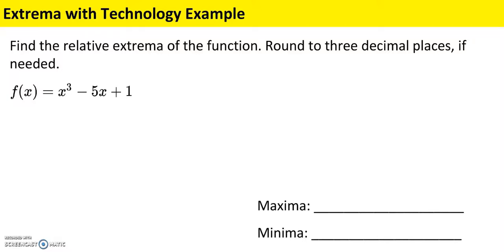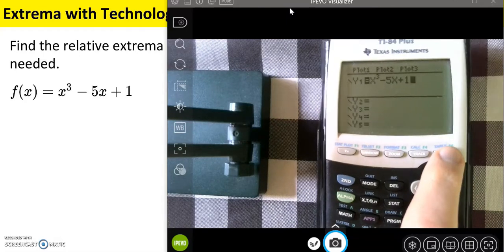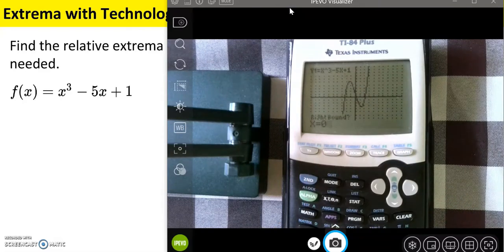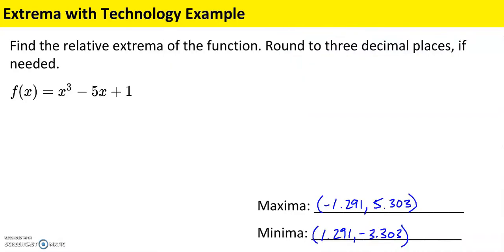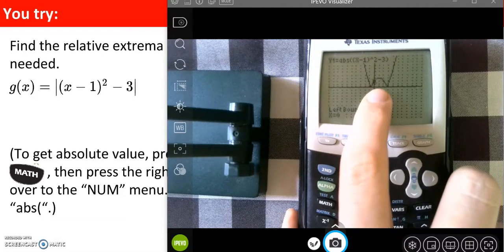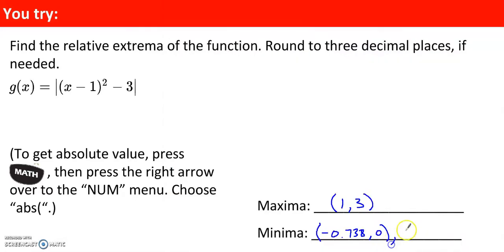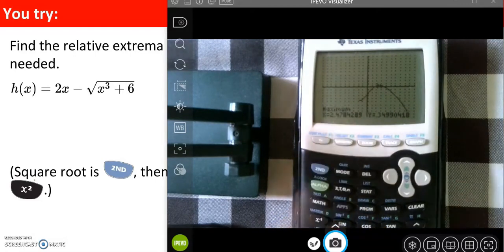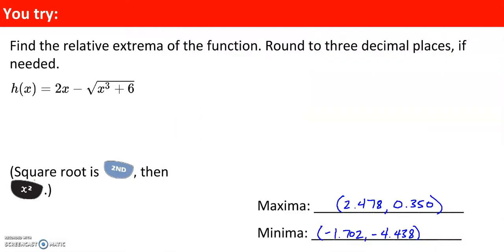1-2: Extrema with Technology (Pre-Calculus/College Algebra CC)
1-2: Determine the relative extrema of a function using a graphing calculator. Made specifically for the Pre-Calculus/College Algebra CC students at F.J. Reitz High School in Evansville, Indiana.